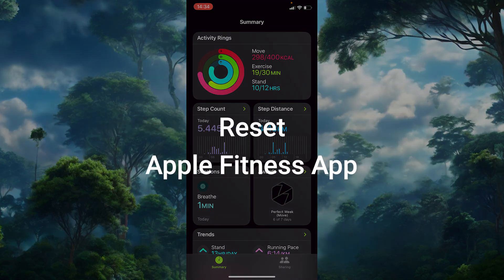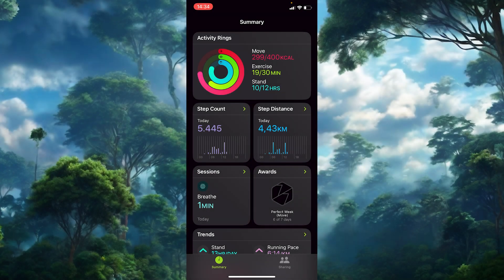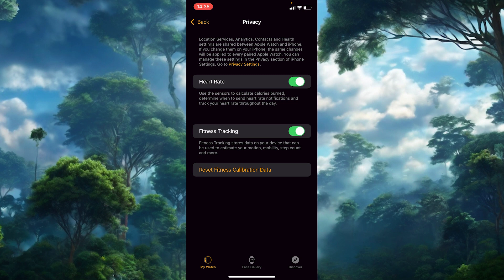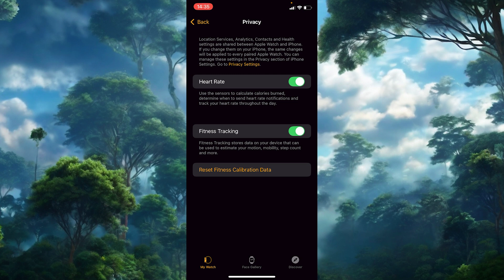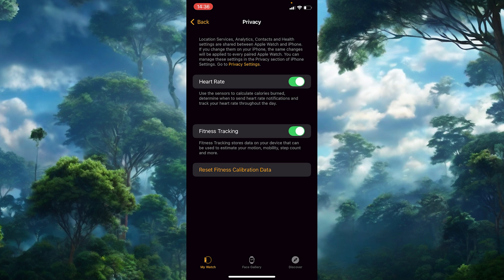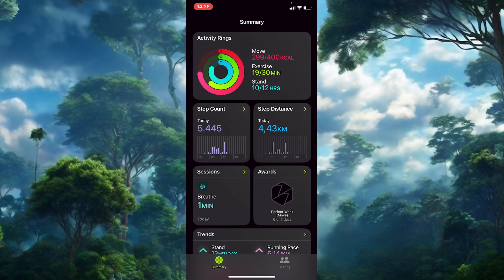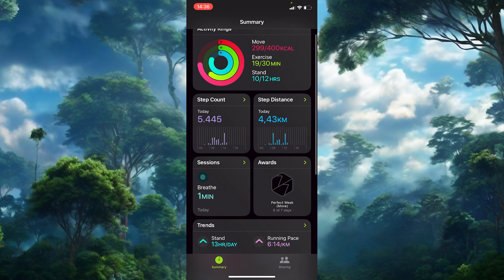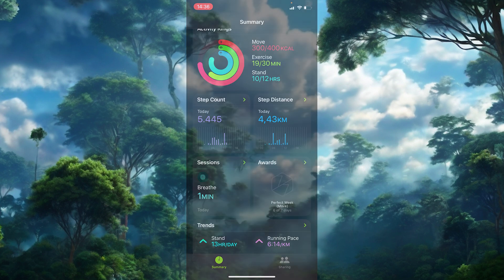How to Reset Apple Fitness App | Guide Glimpse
How to Reset Apple Fitness App – Start Fresh with Your Fitness Journey

If you're looking to reset the Apple Fitness app, you've come to the right place! In this guide, we’ll show you how to clear your fitness data and start fresh. Whether you want to change your fitness goals or simply want a clean slate, resetting the app can help you achieve your desired results.